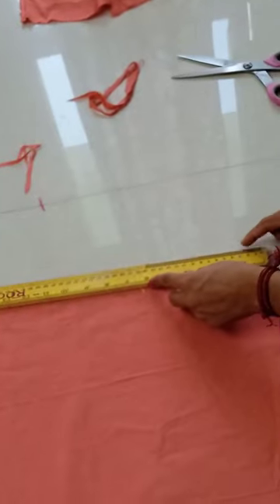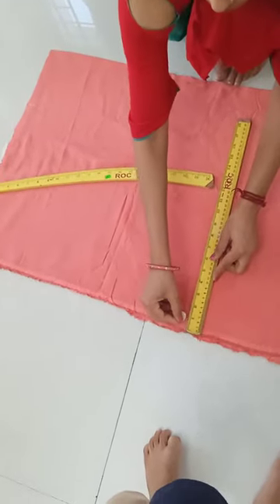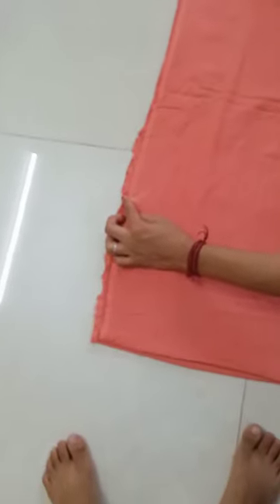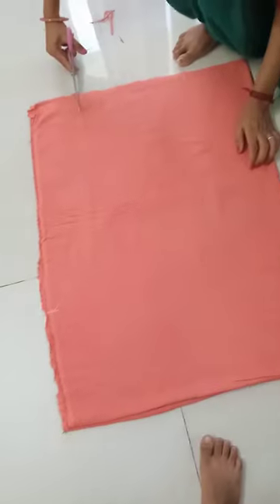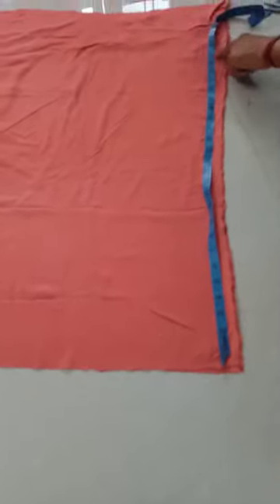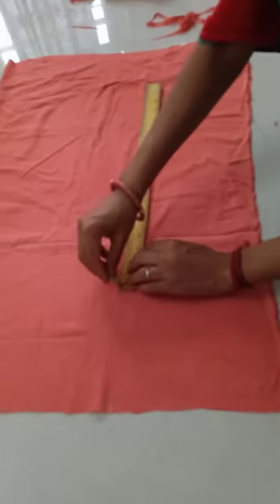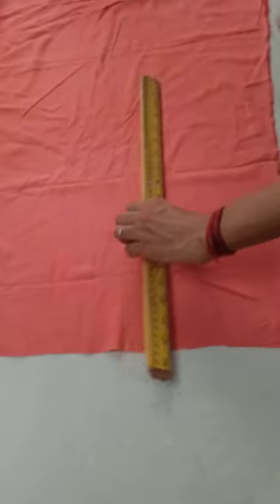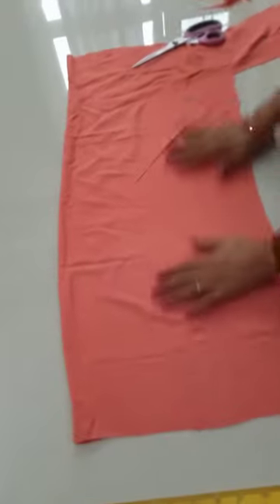Afgaani salwaar ki cutting 👆🙏